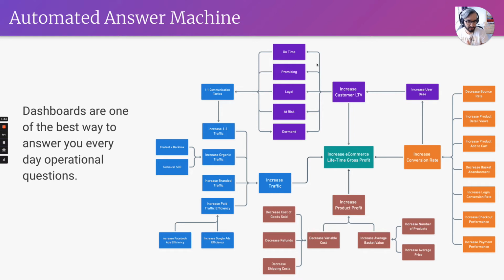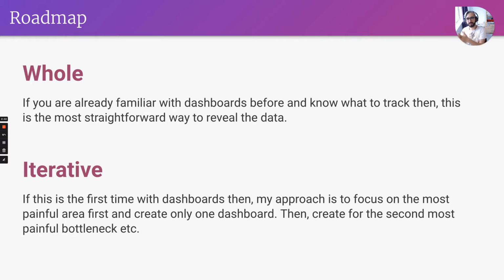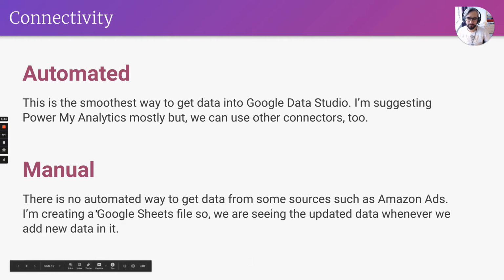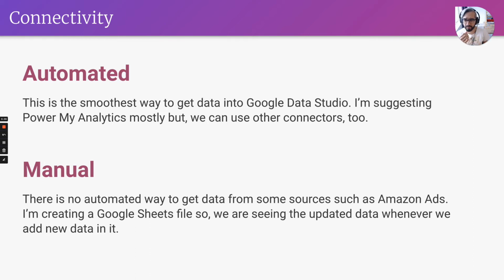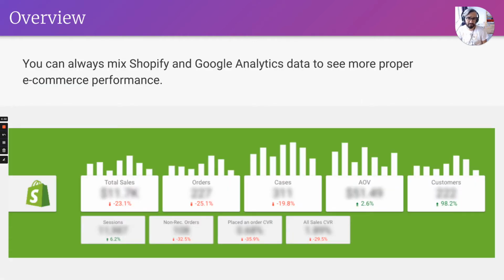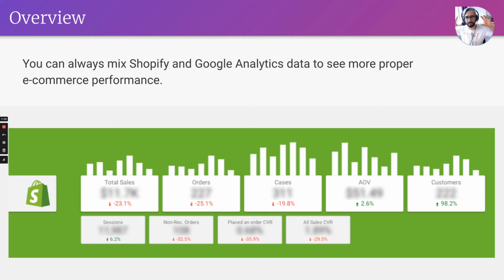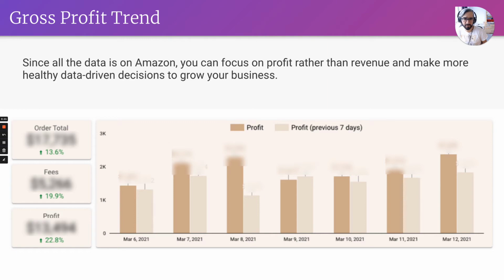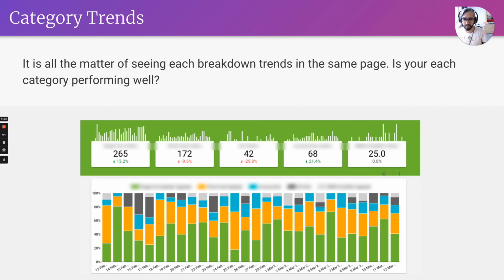My Approach and Examples of Shopify Google Data Studio Dashboards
If you want to visualise and optimise your Shopify business then, this dashboard is a great solution for you. Please watch the video for some examples and see my approach to creating dashboards. Arrange a short call and convert your data into a living and appealing dashboard.

PROCESS:
#1 Mini KPI Workshop: What are the best KPIs to track and lead the business?
#2 Layout Design: Work on the layout before working on the data connections and final look.
#3 Data source Implementation: There are 2 options. You have to upload your data manually or use a connector such us Supermetrics or PowerMyAnalytics.
#4 Transferring Ownership: There will be a short training on how you modify the dashboard in the future.